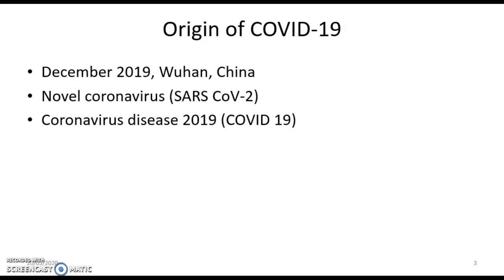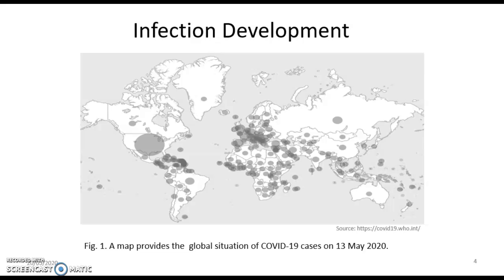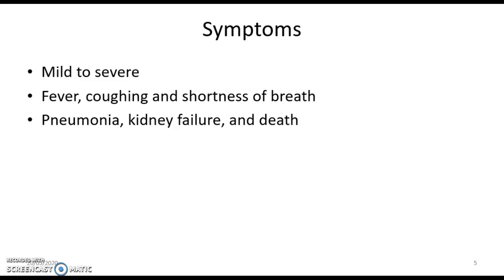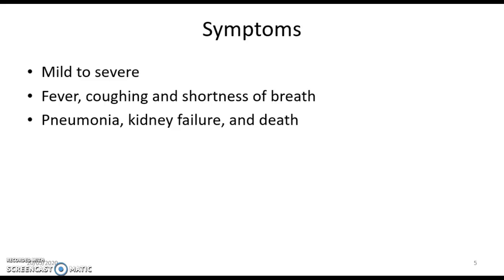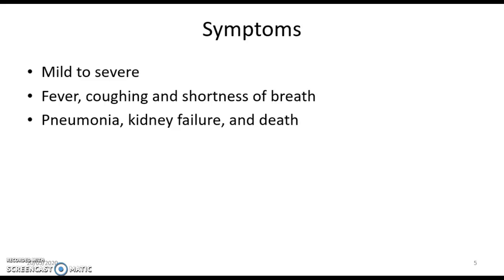Corona Virus Disease (COVID-19) Pandemic